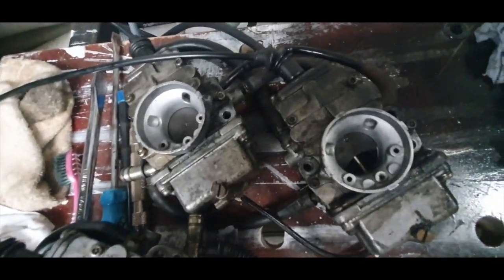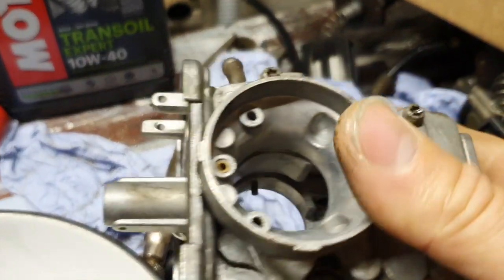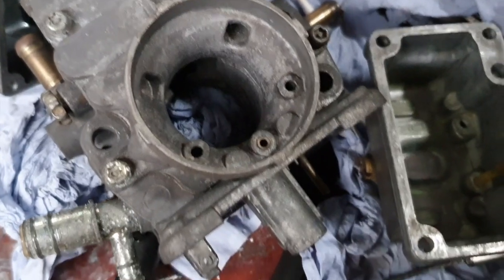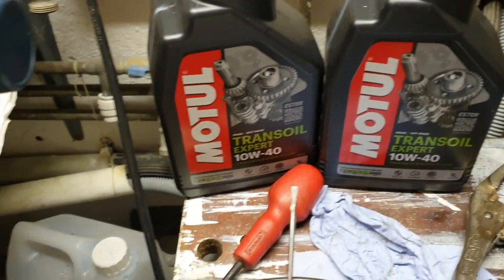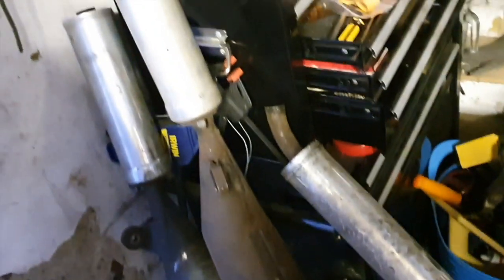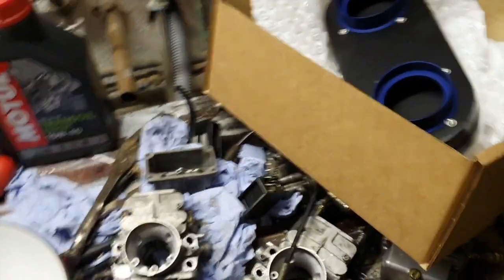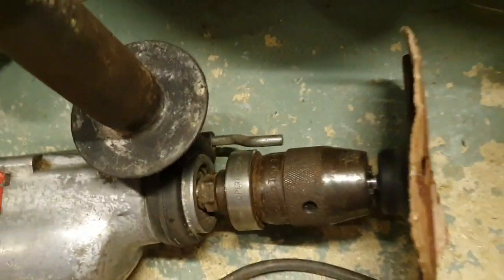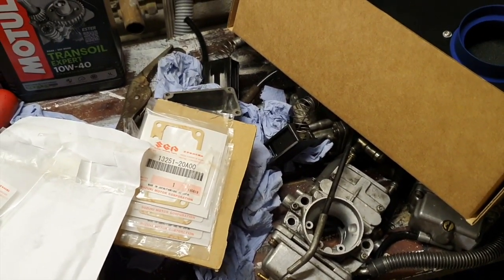Suzuki RG500 - part 5 - final prep before the engine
In this video, I continue the restoration of my Suzuki RG500. To follow my multi part series on the journey to restore my Suzuki RG500.

In this short video I'm working on cleaning up the carbs with an ultrasonic cleaner. We take a look at my stage 3 tuned, RG570cc engine, prepared by Mark Dent and look at his beautiful aftermarket air filters, available from Mark Dent at Performance Fabrications.

The full story
After getting Mark Dent to rebuild my Rg570 engine, I decided to buy another chassis to use and put the engine in. First though, I wanted to check everything was ok with the new RG that I had bought. It was a hybrid and had been heavily modified but only had an RG400 engine in.

On trying to get it going, on the day I'd booked an MOT, I realised it had issues. Under the shiny cosmetics, there were quite a few issues to fix.
Electrics, Brackets, Choke, Carbs and the biggest issue, Check valves!
Eventually, I got it going and put some Sagaya pipes on. Ended up being sweet.

My bike is now a perfectly set up RG500, well actually a stage 3, Stan Stephens tuned 570cc RG, with Mark Dent titanium pipes and ignition, Mark Dent filters, running 240 mains. Nova gearbox and dry clutch. Gsxr400 front and rear end, YSS rear shock, Koso clocks. Mark dyno'd it at about 108 bhp but I noticed the curve is really smooth, which is very different from the original Stephen's tune, which was very peaky, but the journey has been a long one.

Now the dream has come true, at last my Rg, that I bought in 1991 for £1400, is how I've always wanted it. ♥️

The story so far ...
A long, long journey, that I'll share.
I was riding a brilliant, brand new 1990 gsxr750L but I wanted an RG500.
I travelled all the way from Gloucestershire to the end of Wales to see mine. A drunk biker/hell's hooli stumbled out of the pub and pointed at this beaten up Skoal bandit RG. It was rough but cheap, I was skint and wanted one. £1400 later, I was stumbling home on this rough old dog.
As I had my superior handling gsxr so I used this to ramp around on but no matter how hard I pushed it, it wouldn't blow up. I thought, "this engine's strong'. So off I went to Stan Stephens with the intention of a do everything tune. Just 10 mins from Brand's Hatch it died. I had to wait hours for my Dad to pick me up with his trailer and went home.
Stan said get just the engine to him, so I stripped the bike and off I went back to Brand's. I remember sitting on the forecourt with Stan, as he picked bits up and put them in a box. I'd snapped a crank in half but as he picked up disc valves and the like, he kept saying, 'well that's totally f##*ed, you'll need 4 of those"
I left it with him, then returned to pick up my 570cc stage 3 raced tuned engine with Swarbrick pipes. It was around 1994 maybe and I still have the receipt, around £5500.
I got the engine back in and it was lightening. Very, very peaky and everywhere I rode it was 12000 rpm.
Massive wheelies and absolutely exhilarating. BUT 1 thing...
All that blistering speed but it handled like a shopping trolley with dodgy wheels! Wasn't long before I had a very slow speed slip. Those shitty tyres!!!
Next I took it to a custom shop in Gloucester, only for them to butcher it. Gsxr1100 front end. It was far to stiff with no alterations. They put a JMC back end but second hand. What can you expect for £1200?
They were amazed that on their dyno, it was pushing 106 bhp.
It did handle better but had top end issues, as no jetting had ever been done but still tons of fun but you always got off it with totally dead hands, all that fork vibration!!
Years went by, I moved away and it sat in Gloucestershire for 14 years, started very occasionally but was a pig to get going, obviously. Standing in a damp garage, soon the callipers seized. It was just another hoarded item then in 2016, it came to London. I contacted Mark Dent and he started the new beginning.
The engine was totally refreshed, then in January I bought a doner bike to complete my chassis.
Since about June, I've struggled with carbs and understanding how to set it up but at last, Mark kindly offered to sort everything out for me. What's pained me for weeks, he sorted in an afternoon.
So at long last, this bike is complete, my teenage dream, borrowed from the mags of 80s and 90s is now happily in my garage.